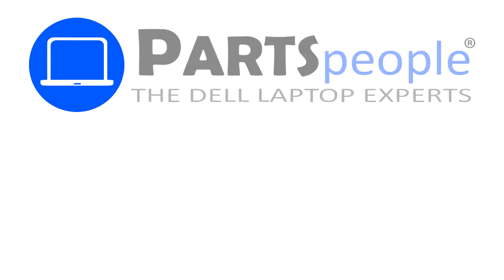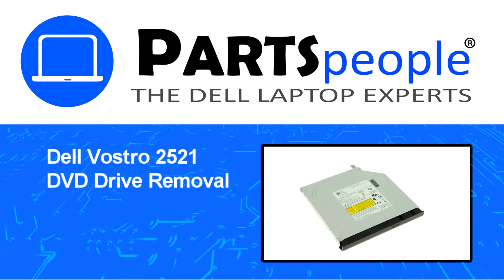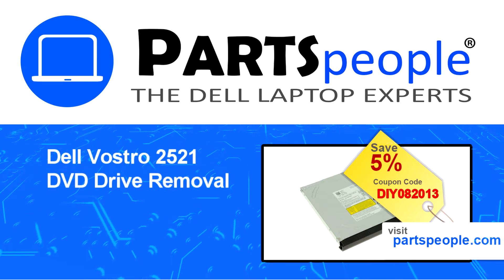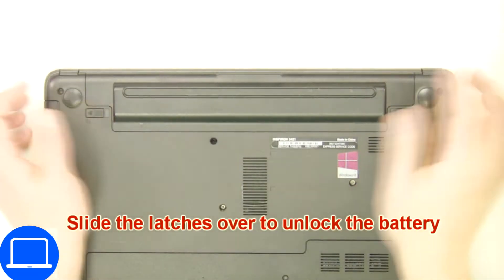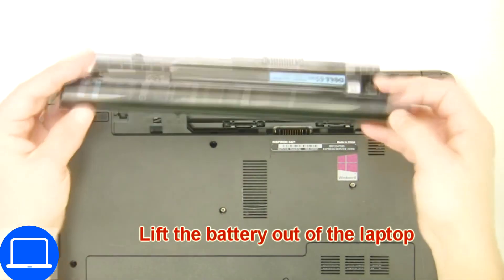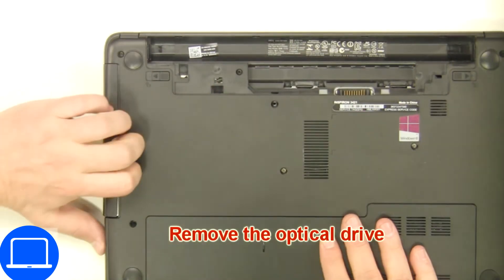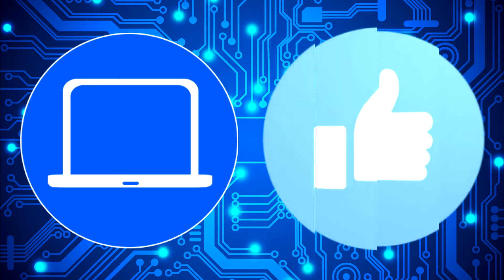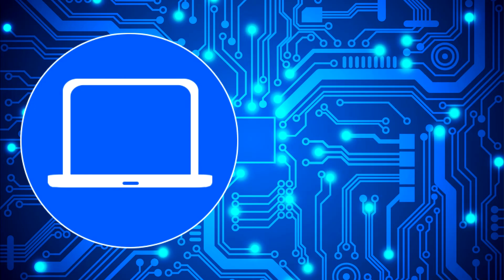Dell Vostro 2521 (P27F001) DVD Drive How-To Video Tutorial